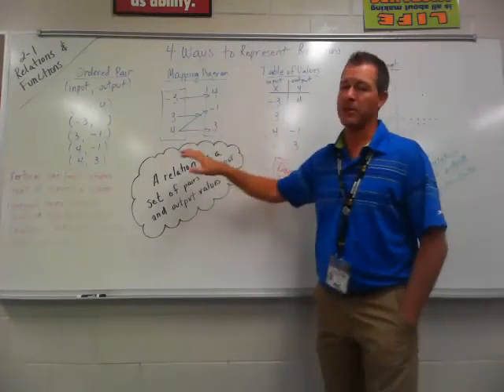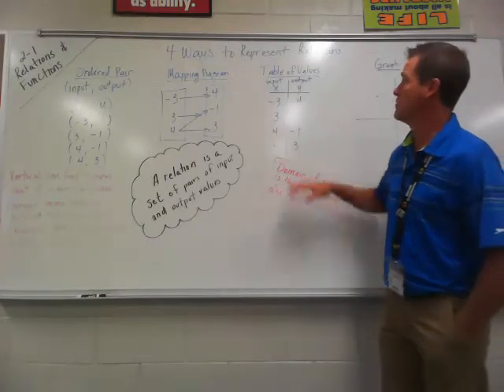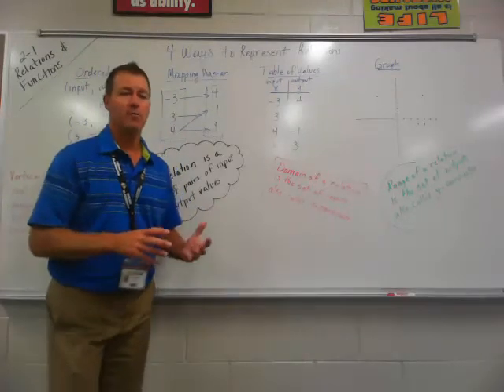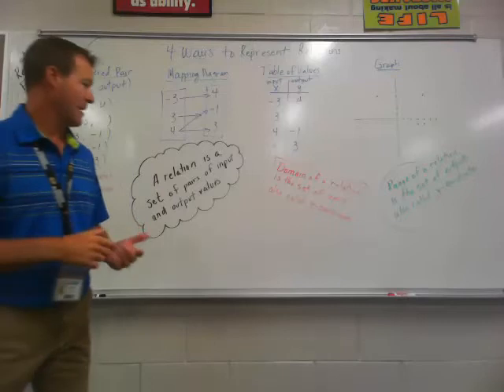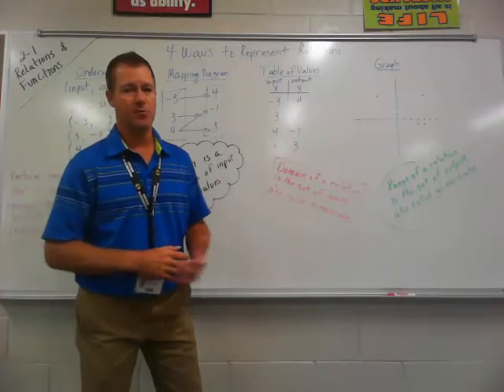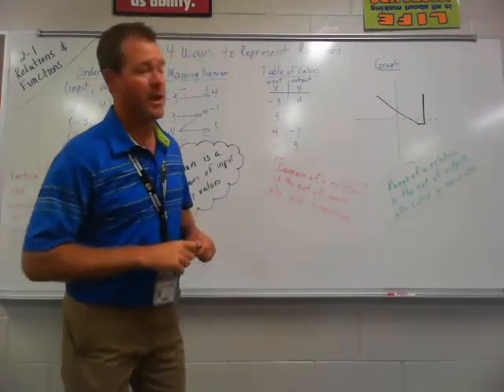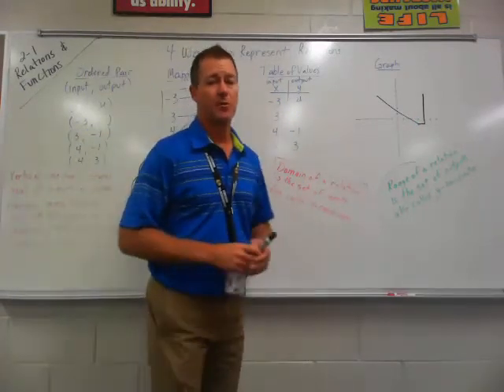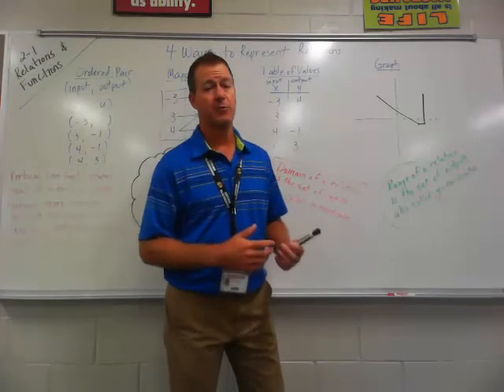2 1 Relations and Functions Video 1